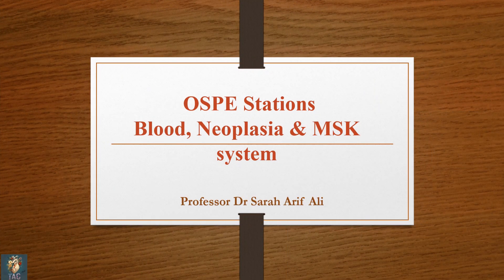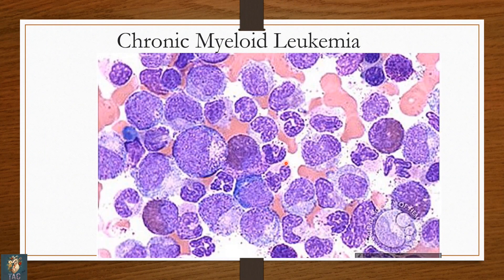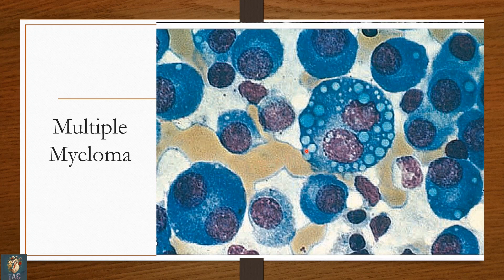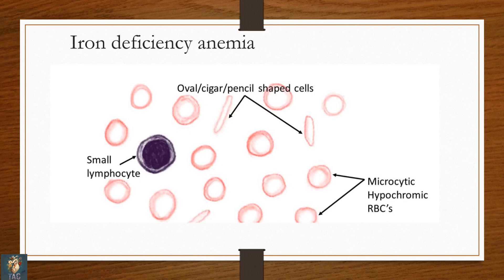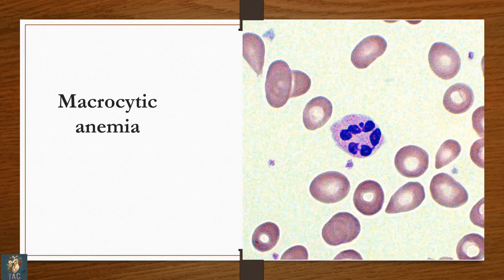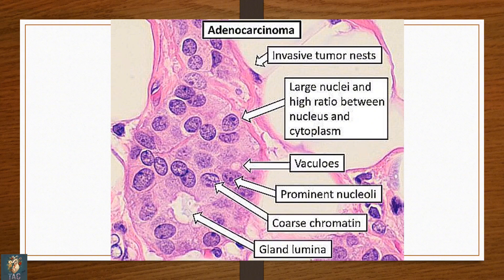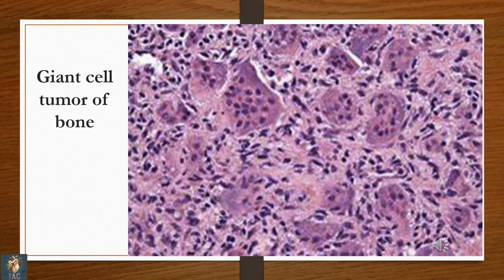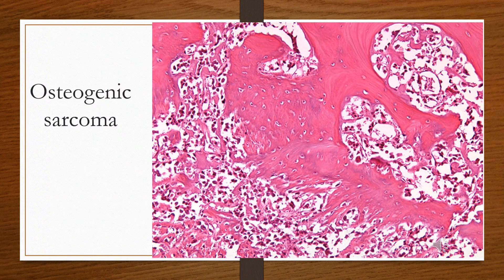OSPE Stations| Neoplasia, blood & MSK System | Pathology | Dr Sarah Arif Ali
welcome all of you. This video is about some of the concepts to identify the slides on haematology, neoplasia & musculoskeletal system designed for both undergraduate & post graduate students.
Whether you’re revising for exams or looking to solidify your knowledge, this lecture will help you understand the pathology and microbiology aspects of these core topics.

your tutor.
Professor Dr Sarah Arif Ali